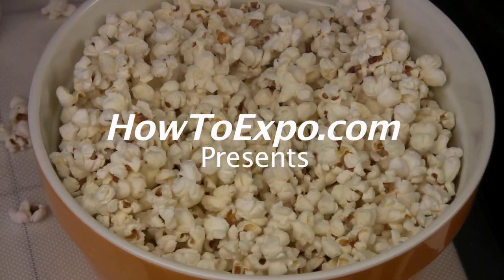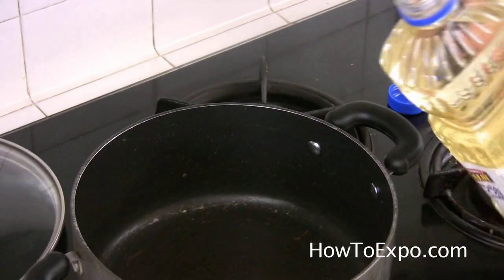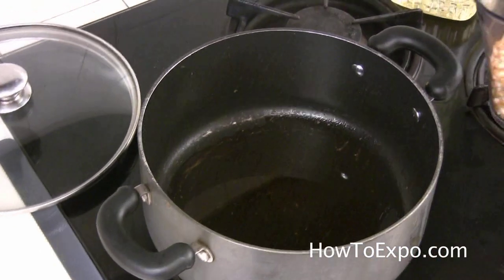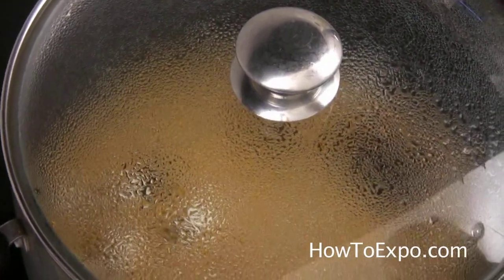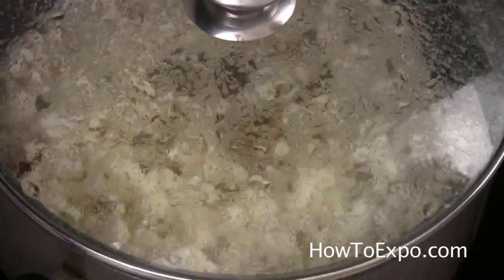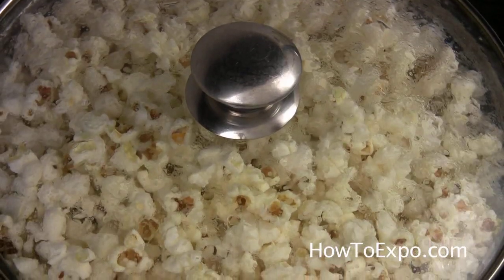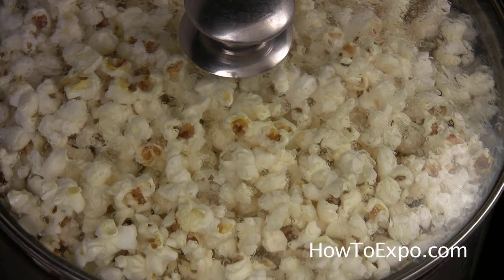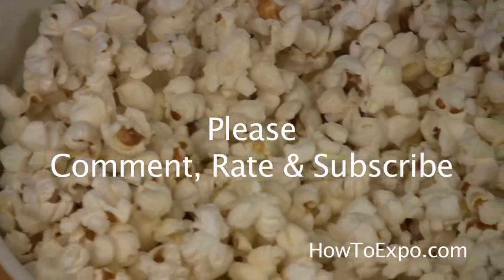How To Make Popcorn (Popping Popcorn)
Learn How To Make Popcorn Video Tutorial On Popping popcorn.  When you don't have a popcorn machine handy this method is all you need, you can make popcorn with a pot and lid.  Make gourmet popcorn, flavored popcorn, caramel popcorn chocolate covered popcorn.

There is nothing better than popcorn while watching a movie. Making popcorn is easy I hope this video helps you get started popping popcorn whenever you want.

Instructions: Using store bought popcorn kernels simply pour into the pot with a little oil of choice and cover with a lid to pop.  Popcorn gifts can be also be made to give to friends and loved ones. Although theater popcorn and microwave popcorn are delicious it is usually high in calorie, coloring and fat. Making light popcorn is a healthier choice.